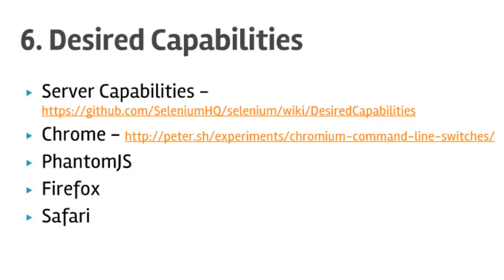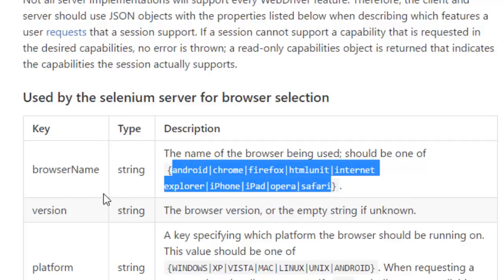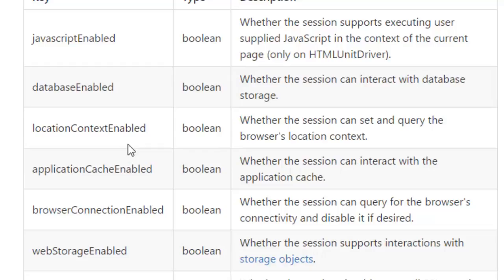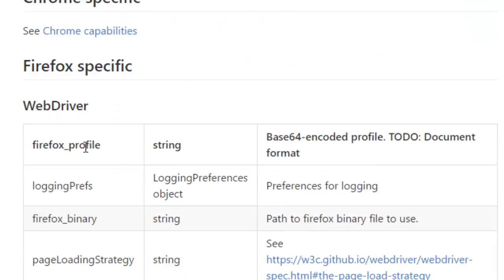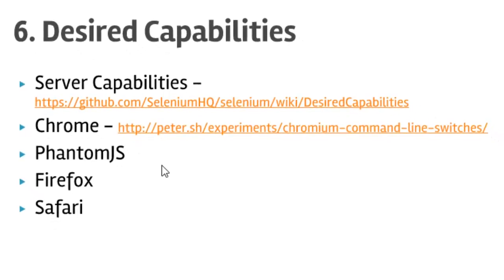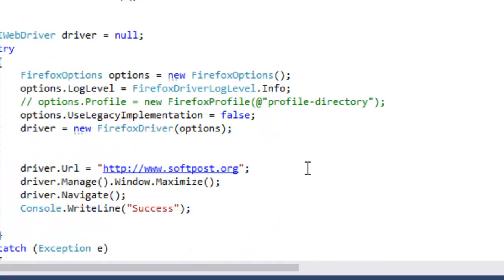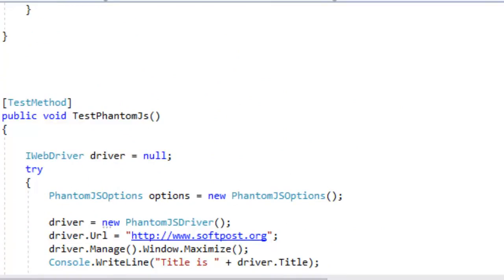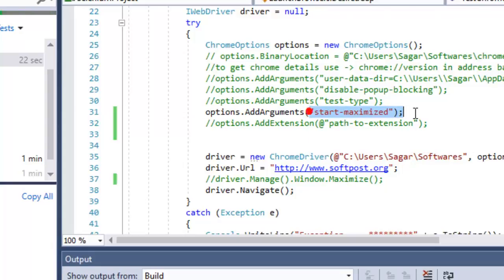Lecture 6 - Desired Capabilities in Selenium in C#.Net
This video explains how to use desired capabilities in Selenium in C#.Net